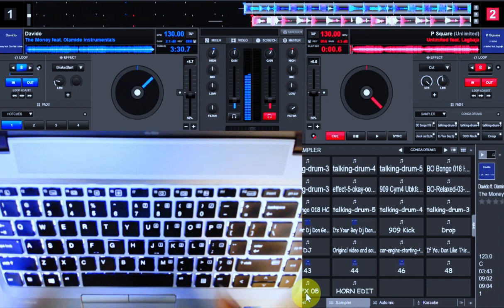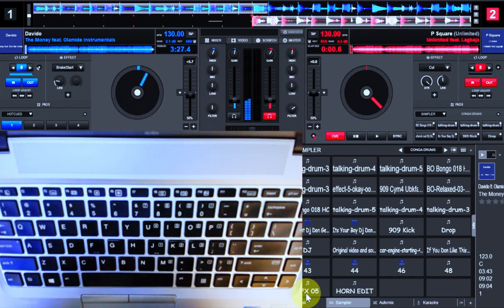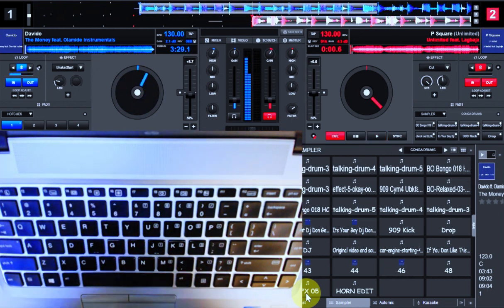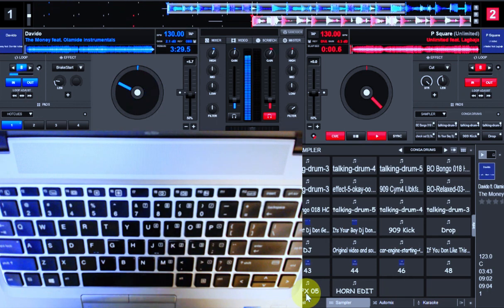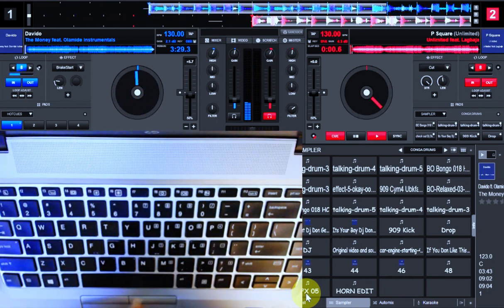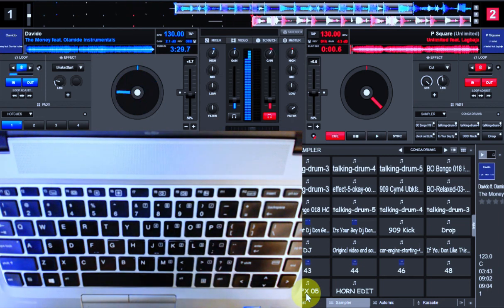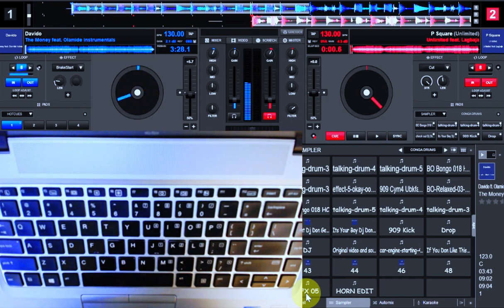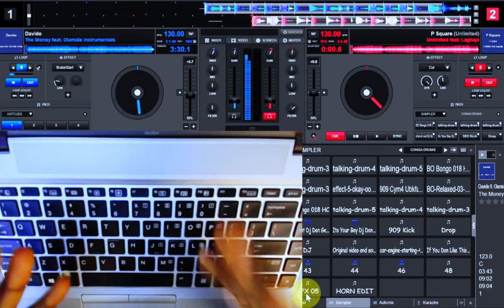How To Become A Better Dj | "The Success Mindset"